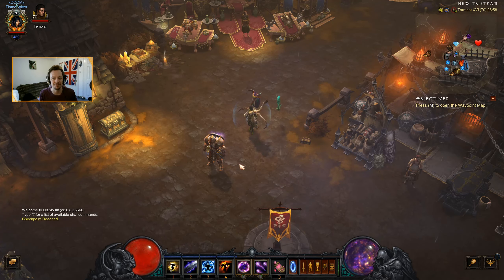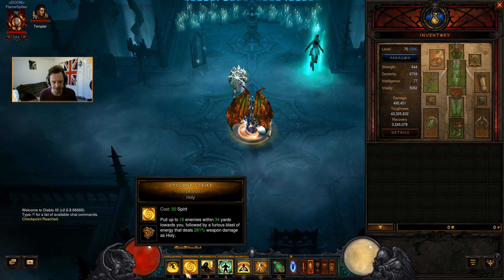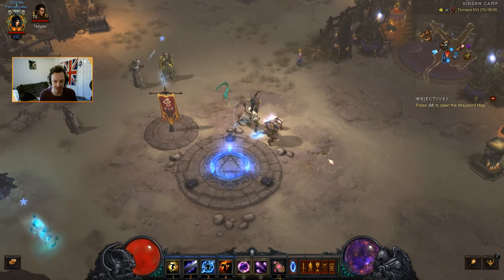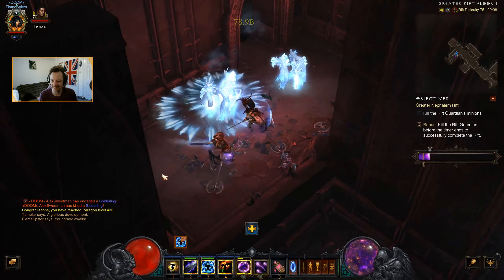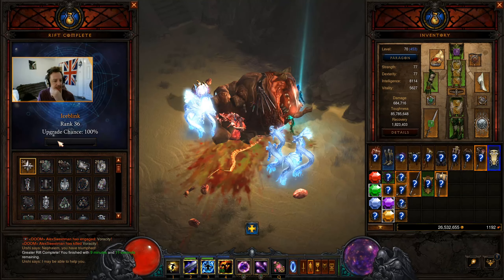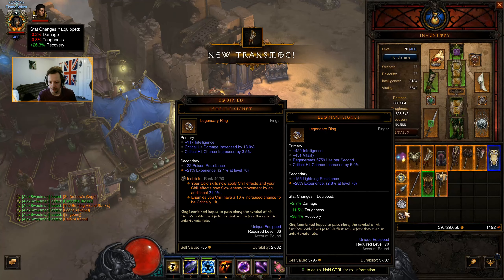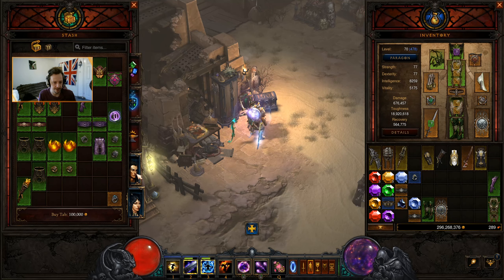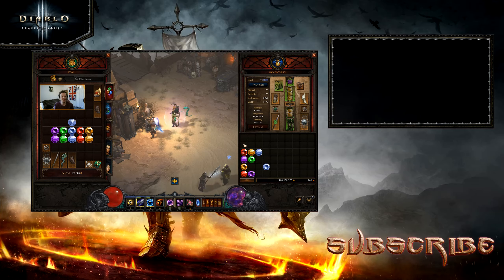Diablo 3 Reaper of Souls Season 20 - HC Wizard Gameplay - E22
We've passed Champion now, but the rifts are getting more expensive and we're always low on funds. Perchance the RNG will look favourably on us for a change?

Today's video is a Let's Play of Diablo 3 Reaper of Souls, for the new Hardcore Season 20. It'll shows off either Co-op Diablo 3 Gameplay or Solo Diablo 3 Gameplay, focussing on the Wizard class for the new Typhon's Veil Hydra based set.